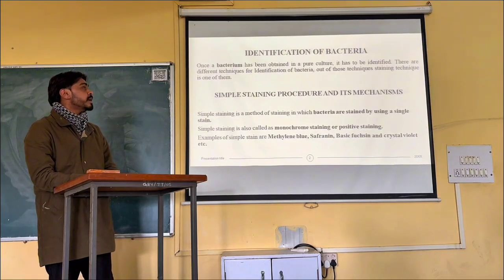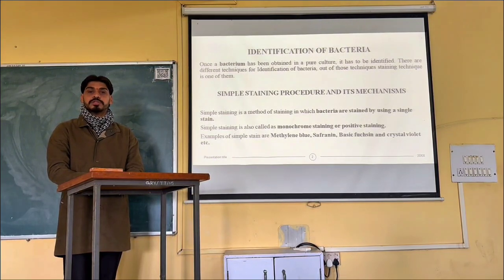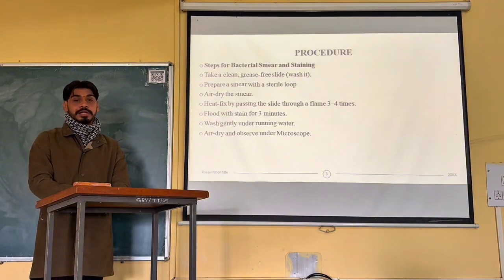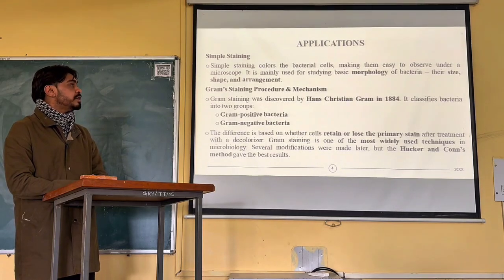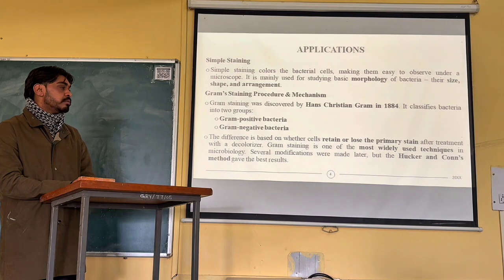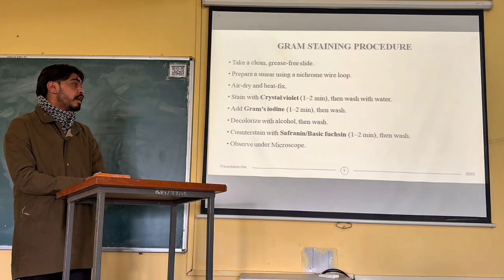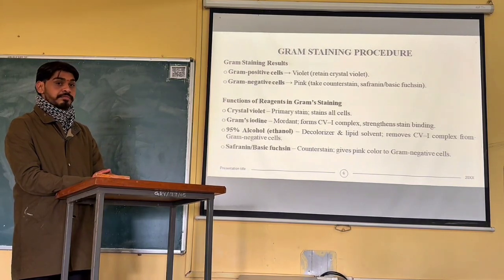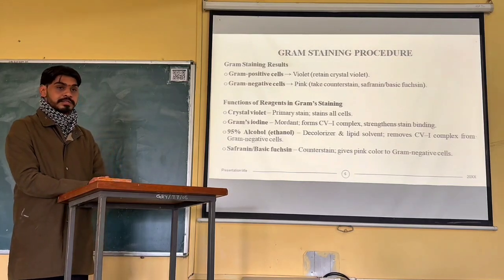IDENTIFICATION OF BACTERIA